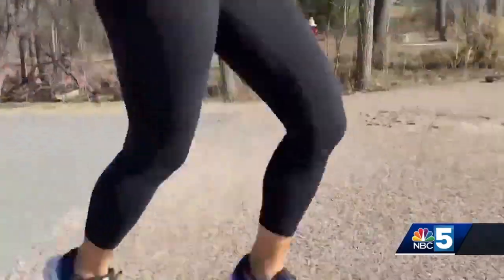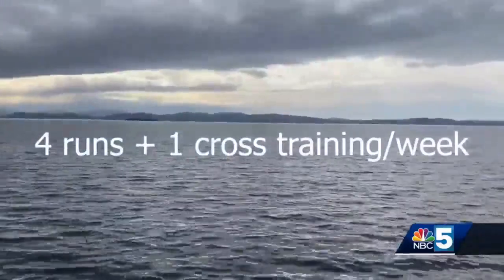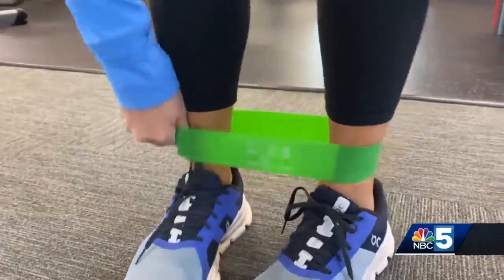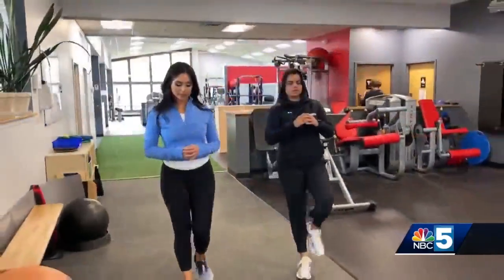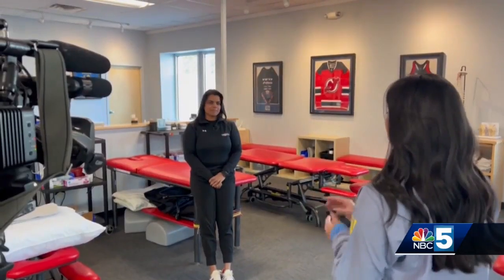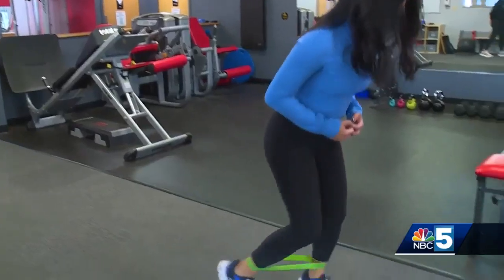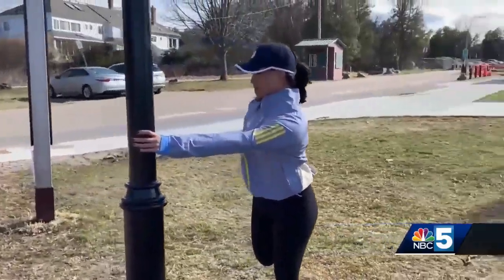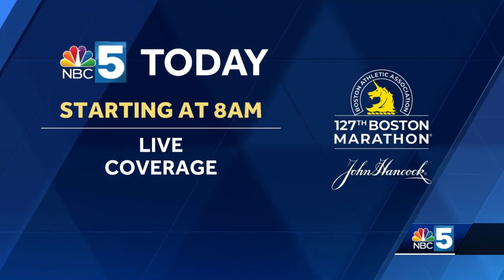NBC5's Lauren Granada documents training for the 127th Boston Marathon